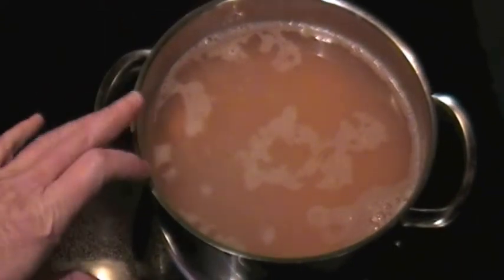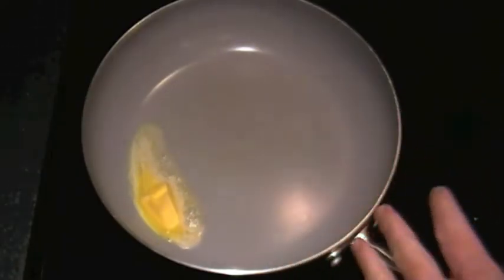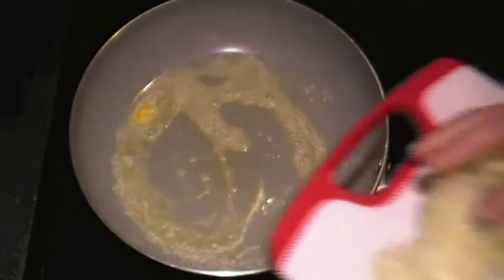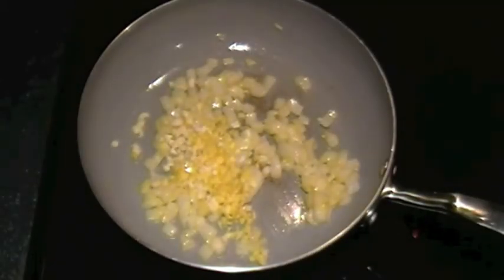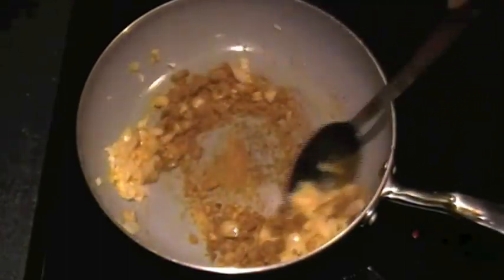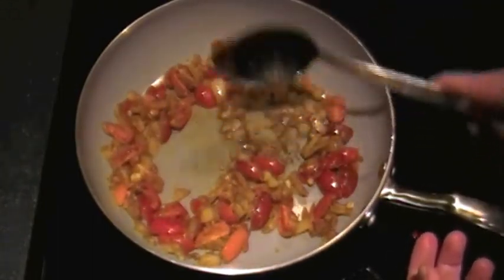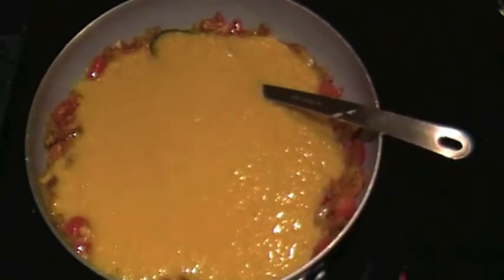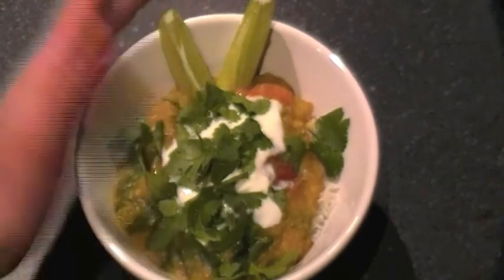Simple dal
Simple, fast and warming, just what I needed!